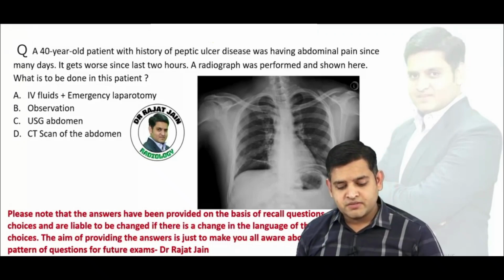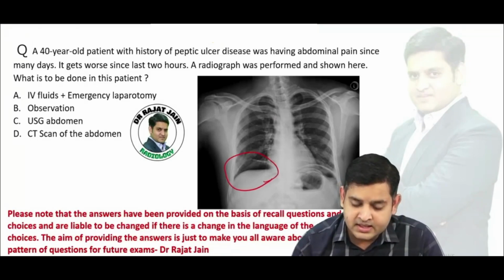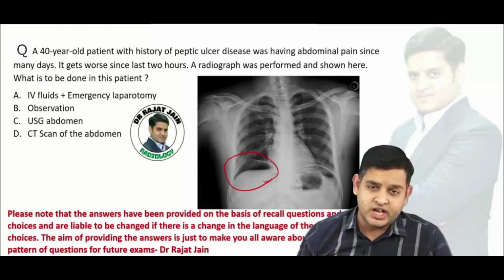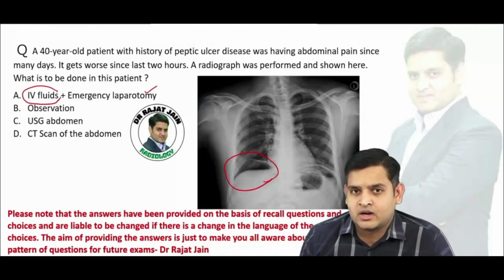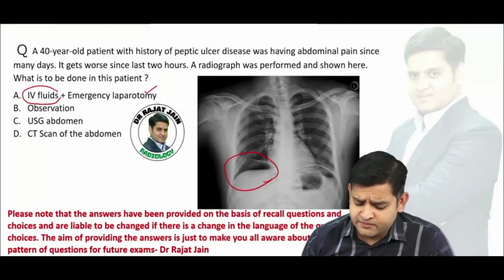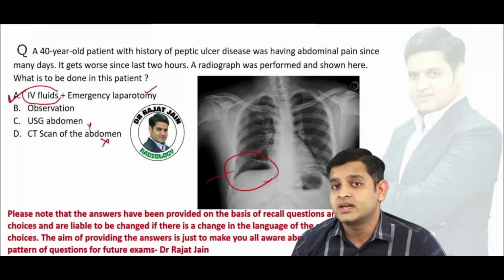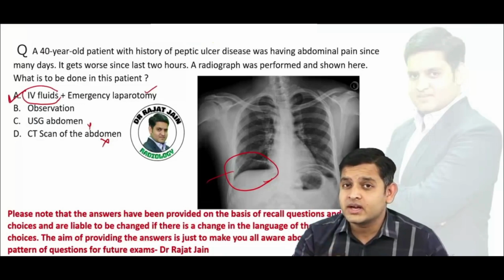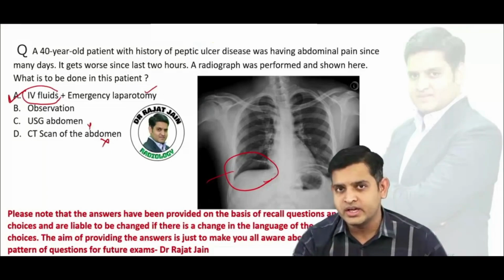INI CET PATTERN